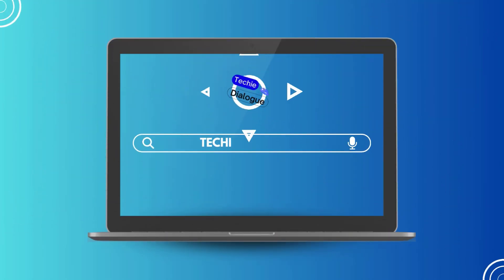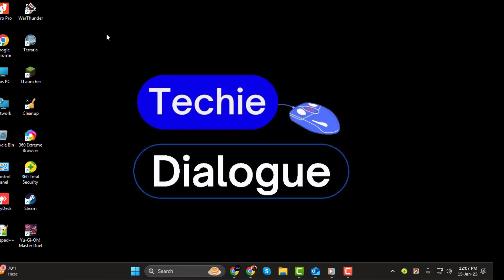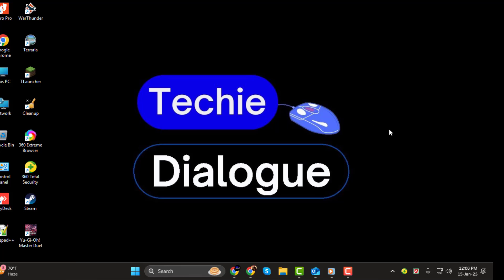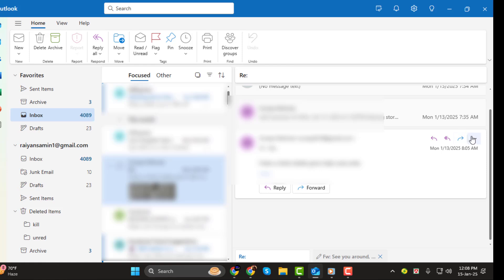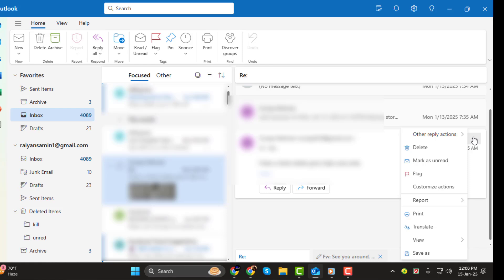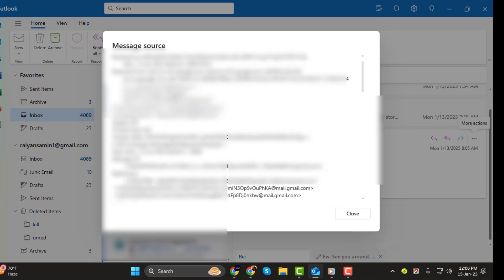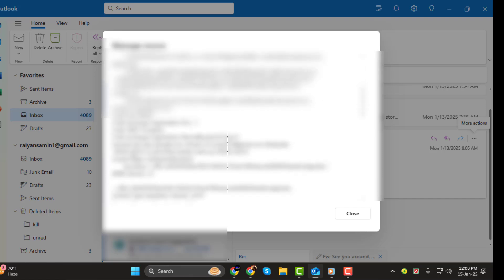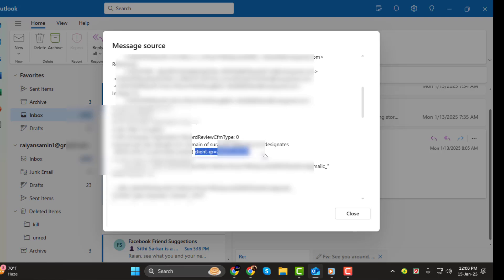How to Find IP Address of Email Sender in Outlook - For Beginners [2025]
How to Find IP Address of Email Sender in Outlook

In Outlook, you might want to know the IP address of an email sender for various reasons, like verifying the source of an email or checking its legitimacy. This process can help you trace the origin of the email and identify any suspicious activities. This video explains how to find the sender's IP address from an email in Outlook, including where to locate the email header information and how to interpret it correctly.

- Locate sender IP in Outlook
- Find email sender IP address
- Email header analysis in Outlook
- Trace email sender IP
- Check IP address in Outlook email